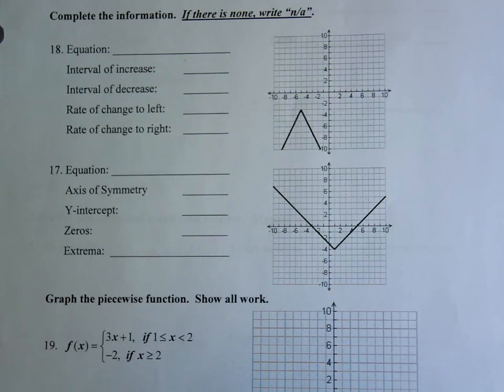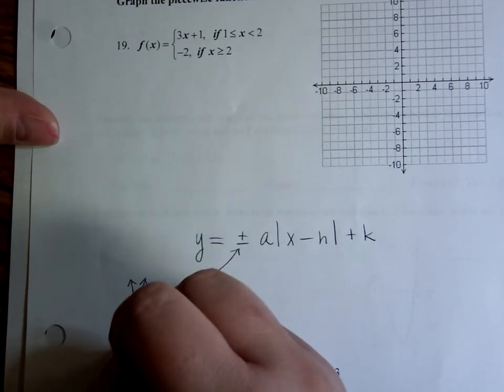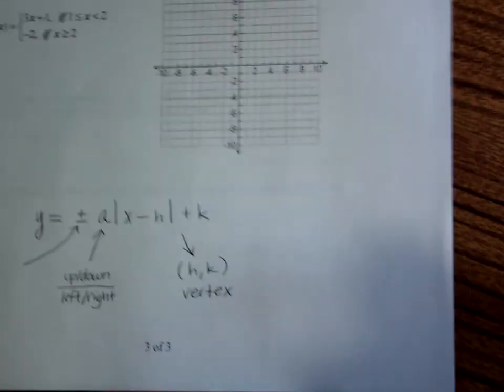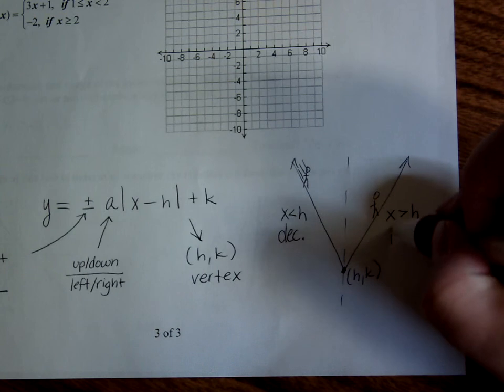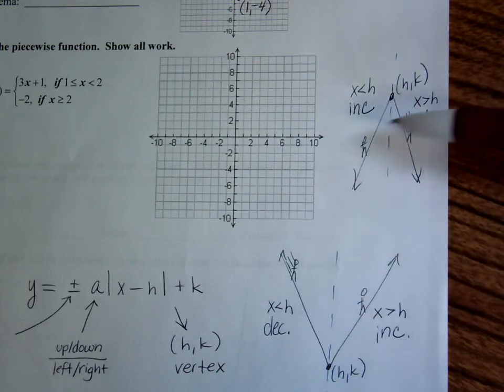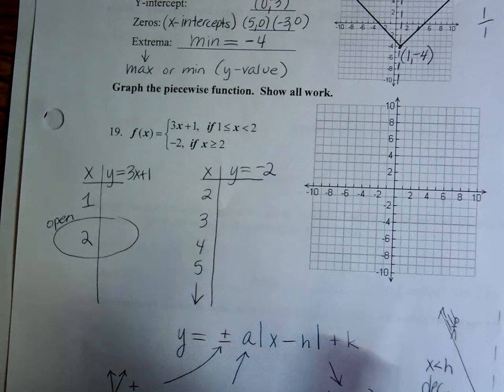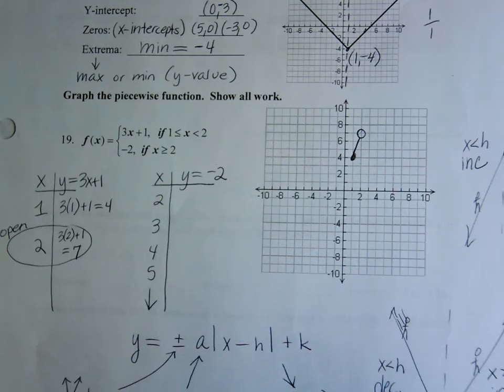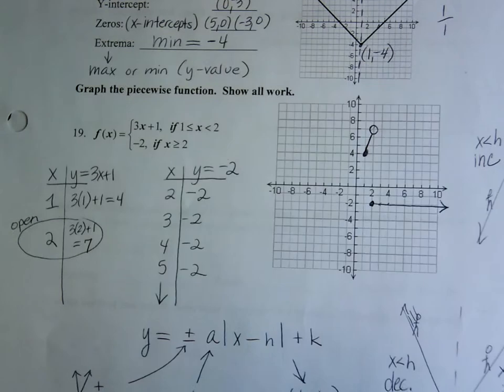Practice Test for Chapter 2, p. 3